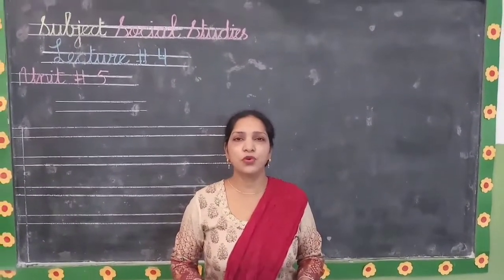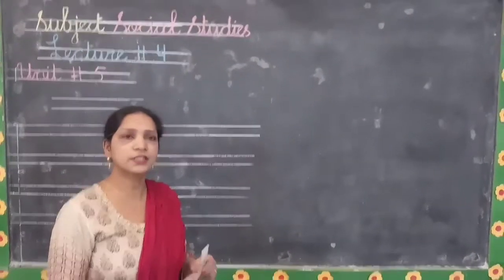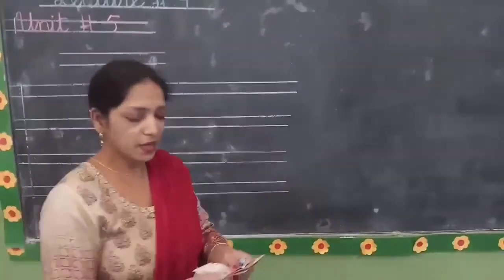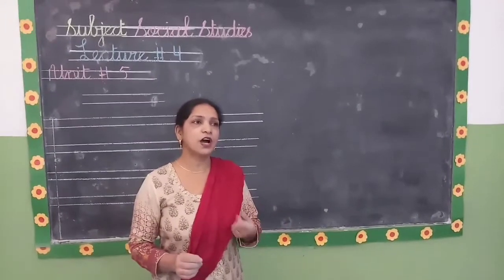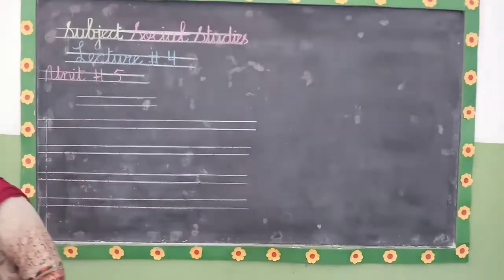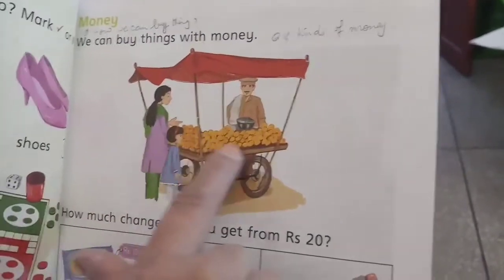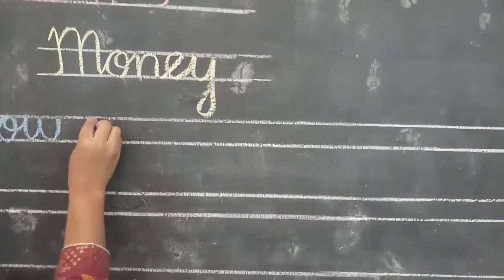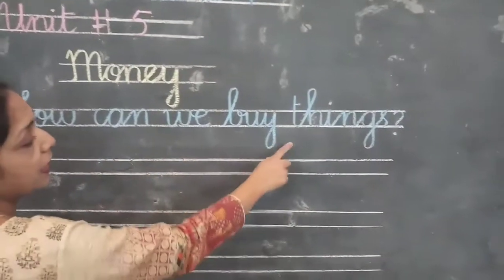Social Studies, lecture No:4, class Prep, topic Money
This is lecture Nunber 4, Sicial Studies, Topic is Miney for Class Prep Green/Pink/Blue St.Mary's Convent girls high school Gujranwala.
Dear students watch video lecture and write  your name in comment box for your attendance.